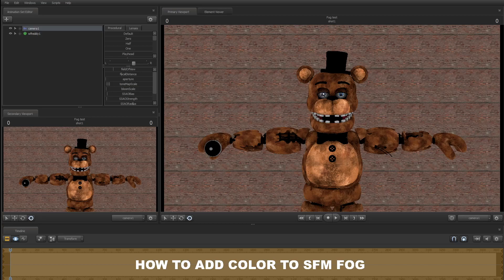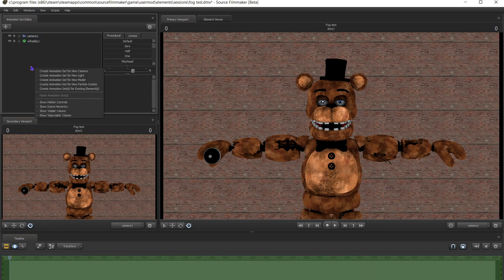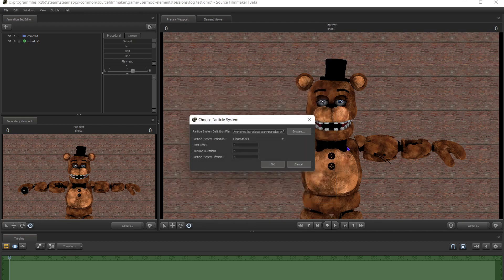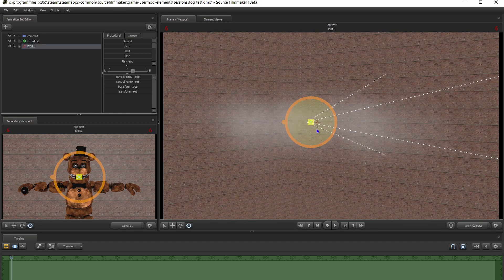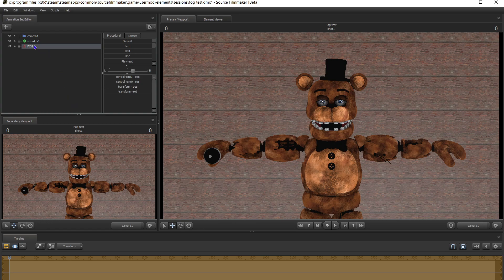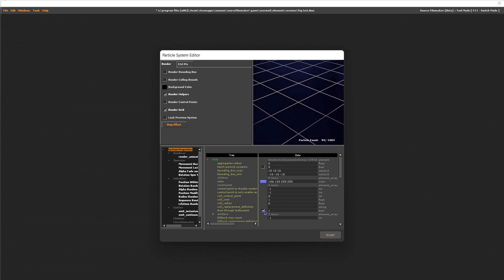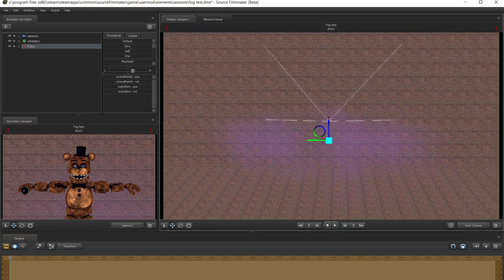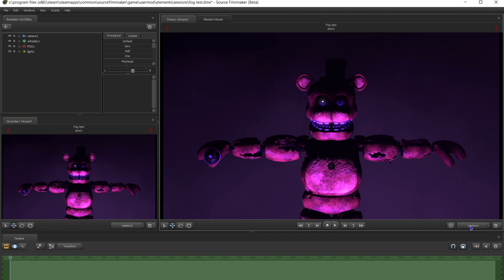HOW TO CHANGE THE COLOR OF SFM FOG! (SFM/TUTORIAL)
This video is for begginers and intermediate animators, because I haven't seen much discussion of this in the sfm / fnaf sfm community. Also, this works for any particles of the workshop.

Have a good day Pokenation!!